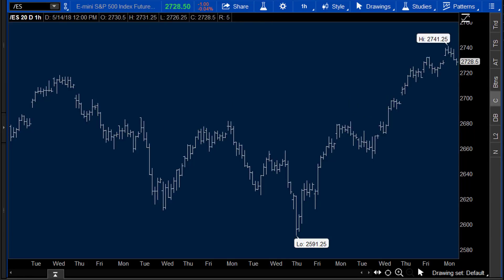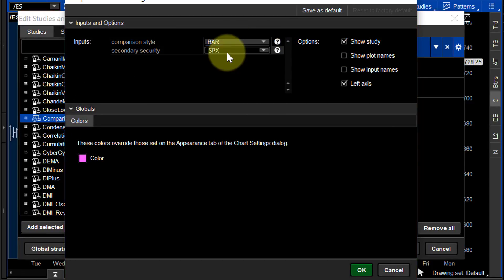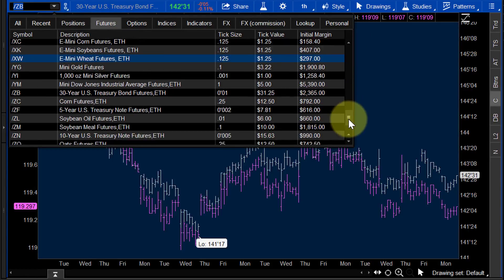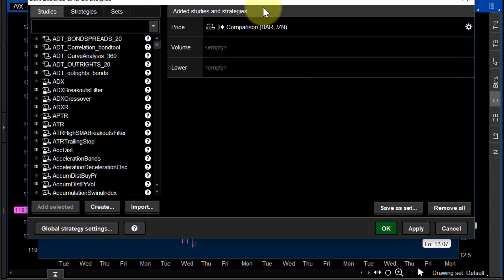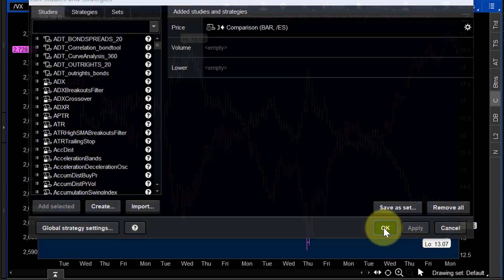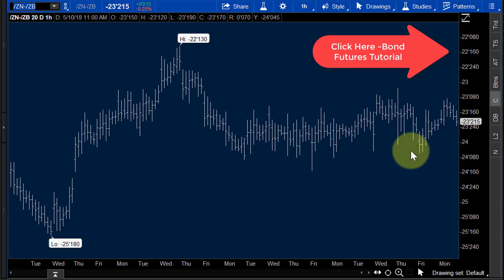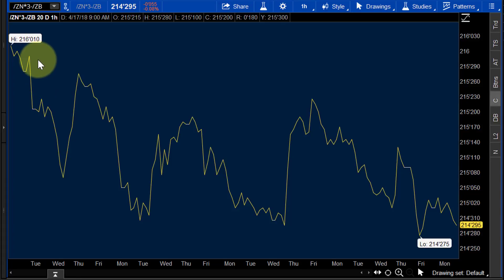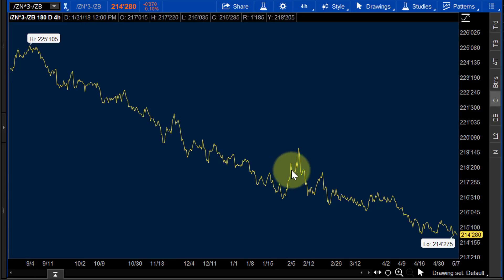[FUTURES] ThinkorSwim Tutorial - Td Ameritrade, TOS, Futures Trading, Interest Rate Futures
Here's a link to your free week of Active Day Trader's Premier Member Service

In this video I walk you through a ThinkorSwim tutorial on trading correlated futures products.  Correlations, also called relative value or pair trading, is trading like futures and waiting for the correlation to breakdown.  This is an excellent trade in interest rate futures and easily chart on TOS, td ameritrade.  It's how to trade futures.
 Active day trader jonathan rose